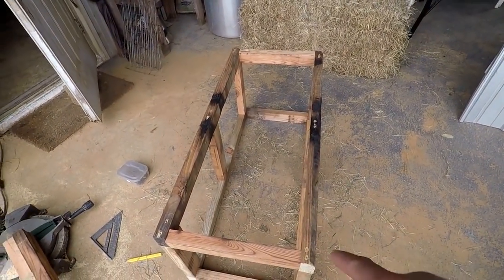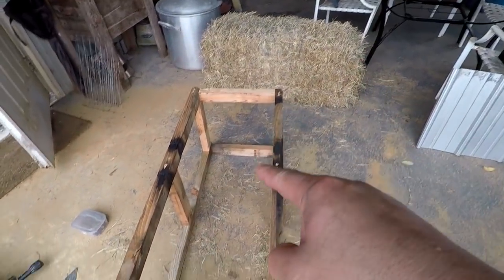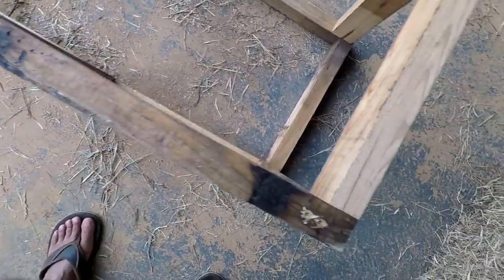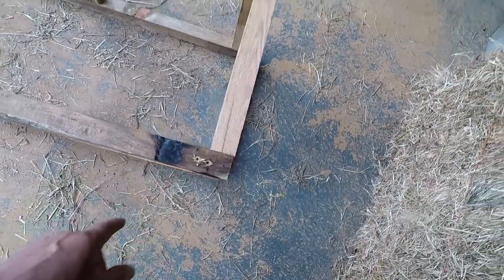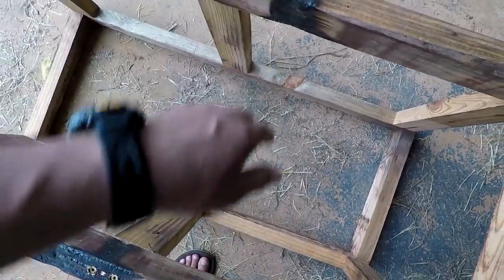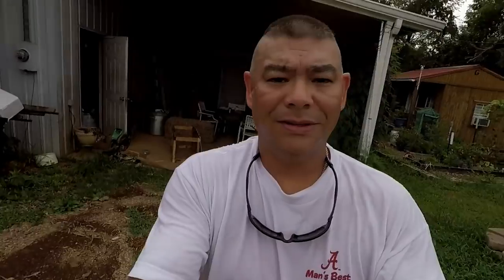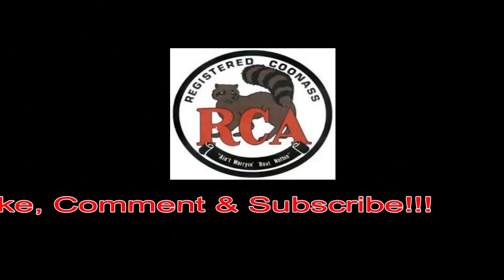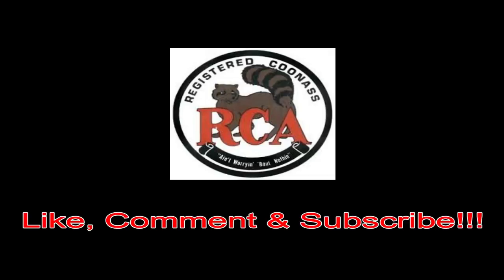Hay Bale Gardening | Built The Hay Rack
Aight y'all, I'm moving forward on trying to get the hale bale garden up and running!!  Dan